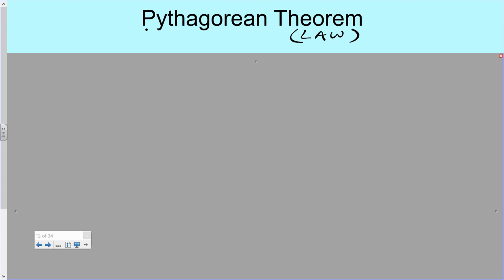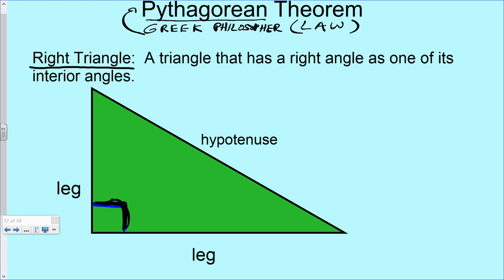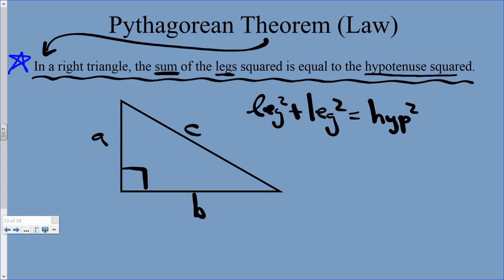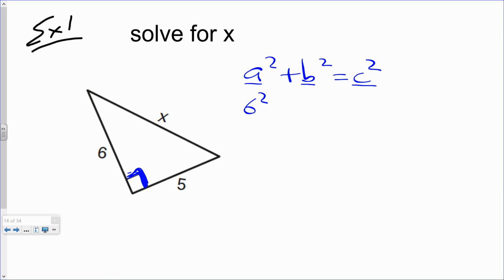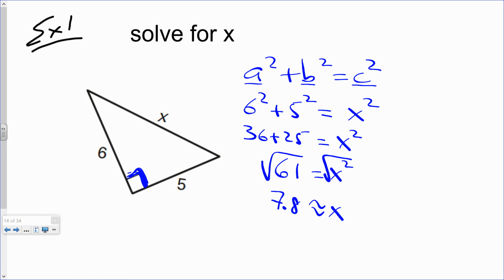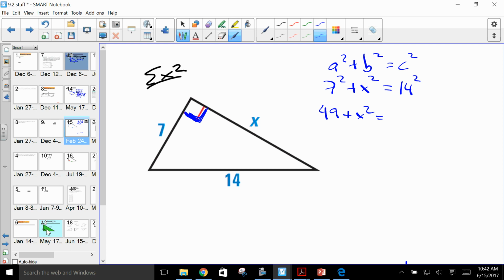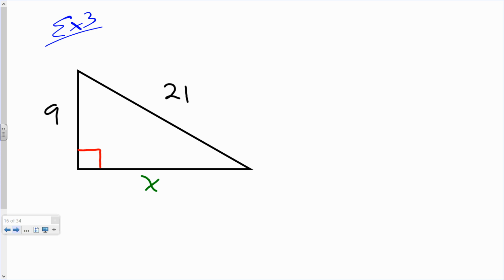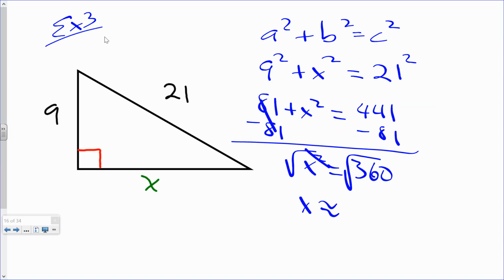PHILO MATH: pythagorean theorem basics